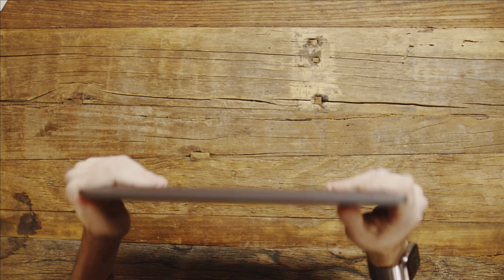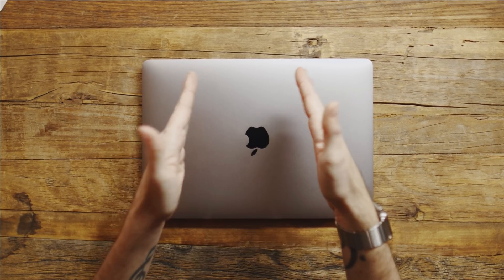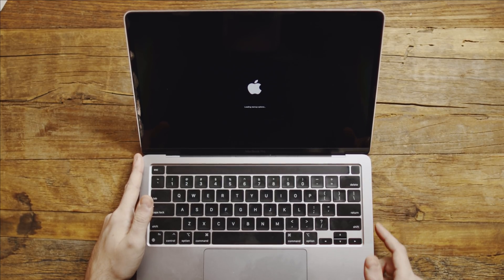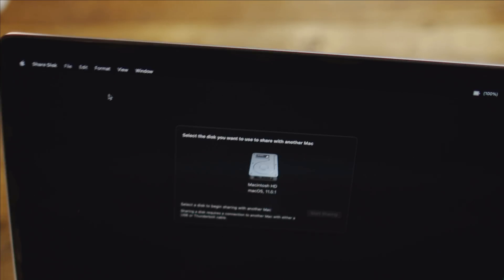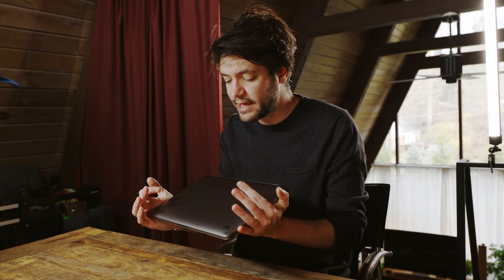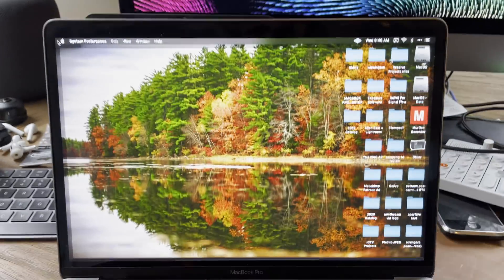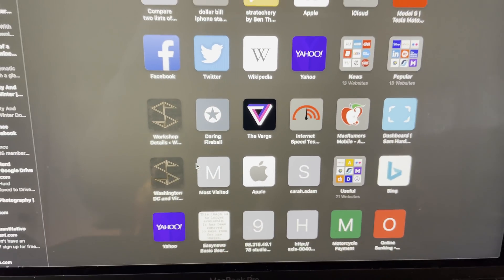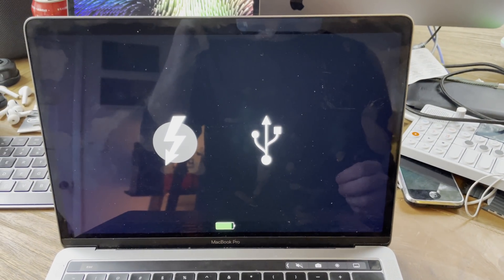M1 MacBook Pro & the missing feature critical to my workflow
Target disk mode has ben sunset by apple with their release of the M1 chip, and that's devastating to my workflow. If you regularly work from more than one machine (desktop & laptop?!) then target disk mode should be utilized daily to run an incredibly elegant & efficient multi computer setup.

With target disk mode your laptop shows up on any computer it's connected to as LOCAL storage. With the M1 chip they replaced target disk mode with "sharing" mode, which only allows the computer to mount as network attached storage. This is devastating to my workflow. When a disk is mounted as local storage you can access things like Lightroom catalogs, Davinci Resolve libraries, Logic Pro, and Final Cut Pro projects. You can tap Backblaze unlimited backups. As network attached storage in "sharing" mode, you either can't access most of those file types (Lightroom won't let you open a catalog stored on a network attached drive) or you're severally restricted.

Watch the end of the video to see how I mount my 2019 Intel 13" MacBook Pro to my iMac Pro using target disk mode for access to all my laptop files without any need to copy anything back and forth.

DVLOP Lightroom Workshop & Presets for
Wedding & Portrait Photographers